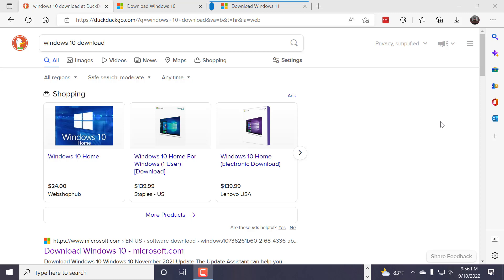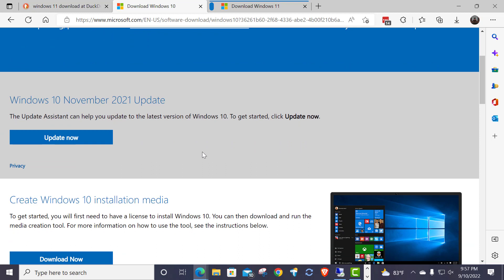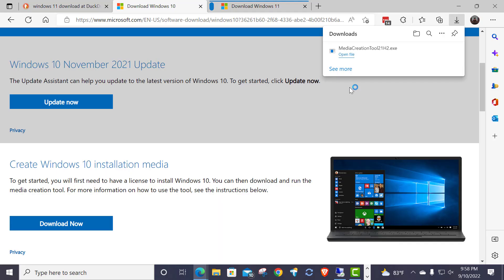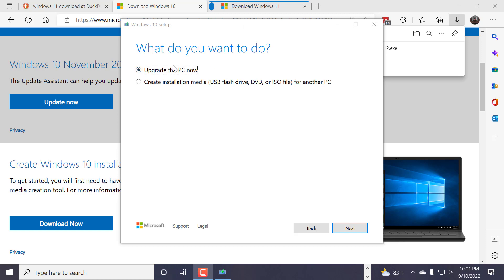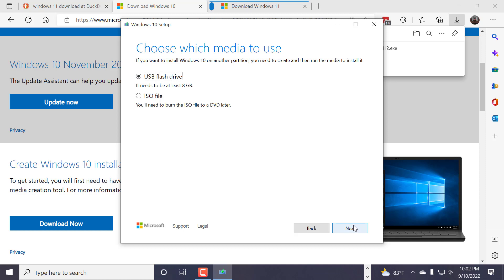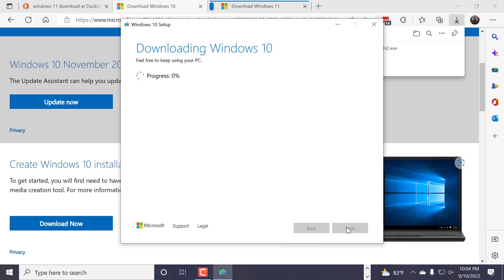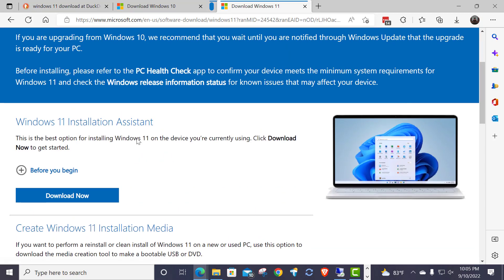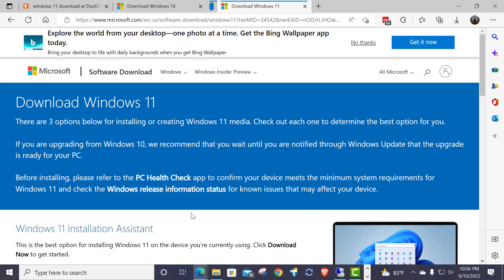Download a copy of Windows 10 or Windows 11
It's time to download a copy of Windows 10 or Windows 11 21H2 from the Microsoft site!